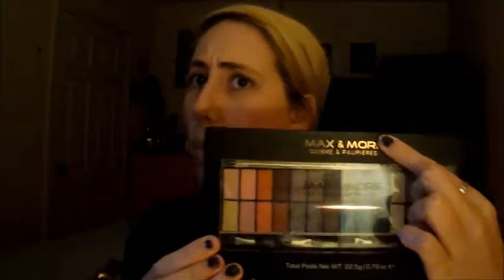Full face of poundland makeup!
If your new here WELCOME!  my name is Nikki and I like to make videos about stuff!